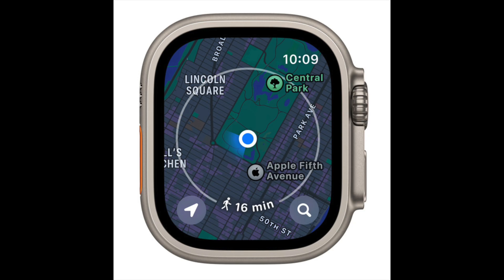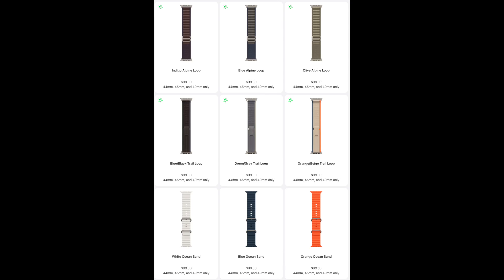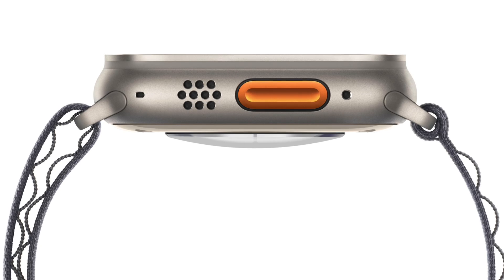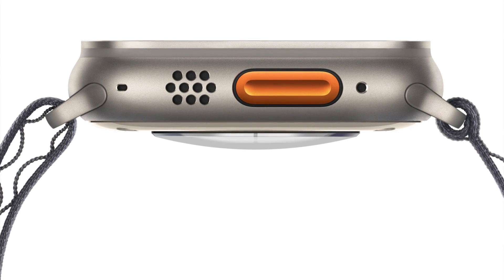The Apple Watch Ultra: 2 Years Later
Today we are taking a look at my experience with the Apple Watch Ultra line up over the past two years and how you may not need to pay up with the upcoming release of the series 10.